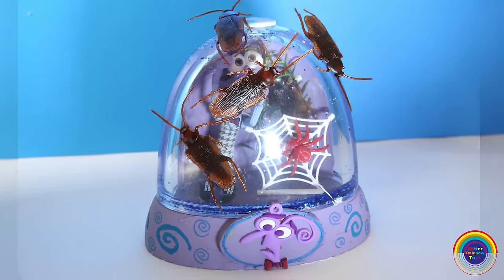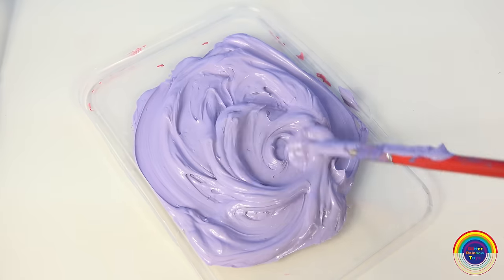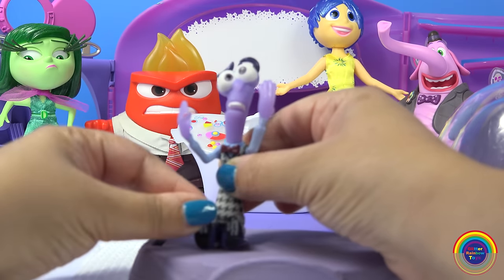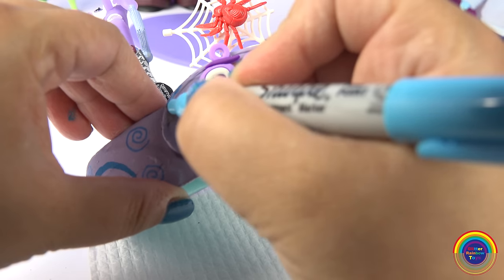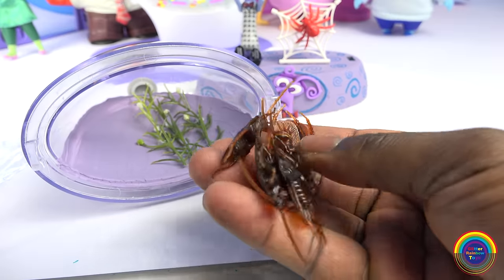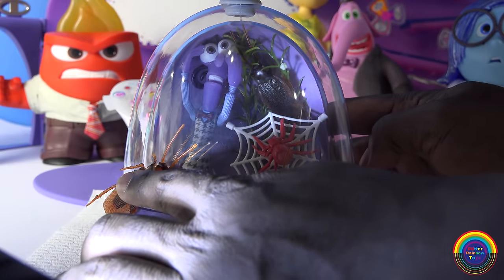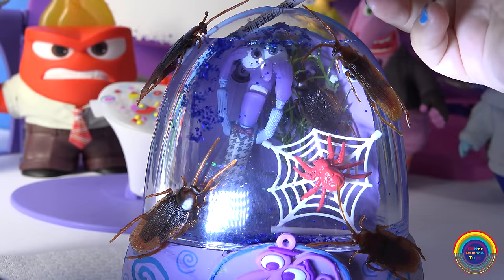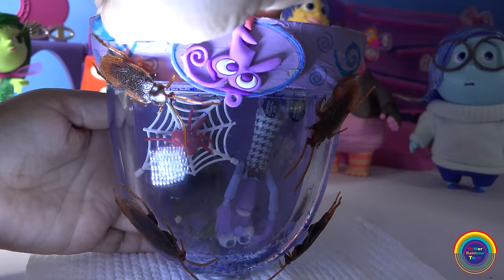INSIDE OUT FEAR GLITTER GLOBE Roaches Stop Motion Crawling Gross Scared GlitterRainbowToys Make Toys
Inside Out Fear Glitter Globe Stop Motion Crawling Roaches. This is a video of what GlitterRainbowToys is actually scared of, Roaches and Spiders! There is a little bit of the character Fear from the Inside Out Movie in all of us.  These are pretend roaches only.

If you are scared of bugs, spiders or roaches then do not watch this video! Eeeewwww they are totally gross!

INSIDE OUT DISGUST GLITTER GLOBES Broccoli Dinner Disney Toys How to Make Your Own Green Glitter

FROZEN ANNA FAIRY FIRE BLAZE Princess Paint Your Own Hair Chalk Styling Toys Makeover Face Gems

INSIDE OUT ANGER GLITTER GLOBES VOLCANO Lava Eruption JOY Fire Truck Vehicle How To Make Your Own

INSIDE OUT FROZEN ELSA DISGUST Face Paint Your Own Disney Toys How-To Halloween Fluoro Glow Makeover

Adult Supervision advised for kids on all craft projects.